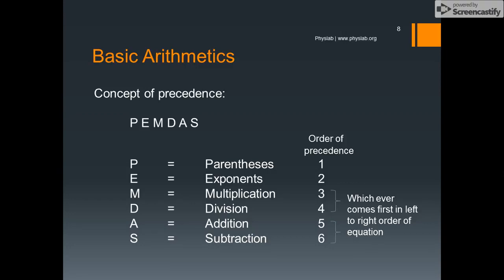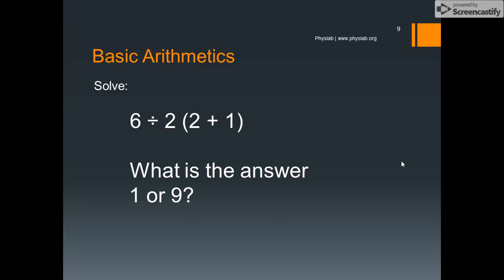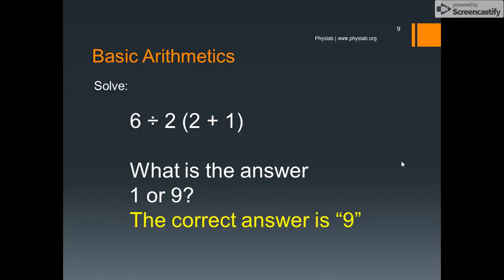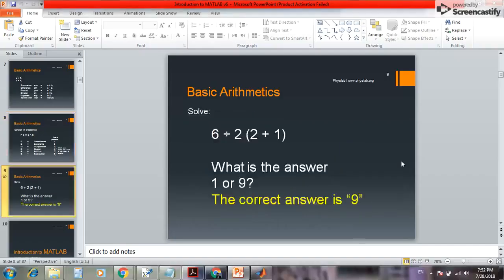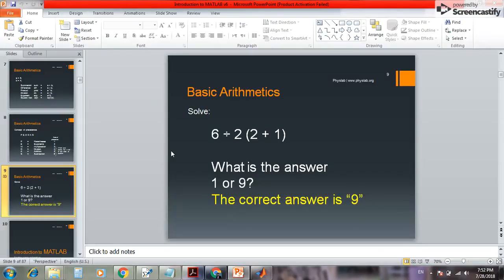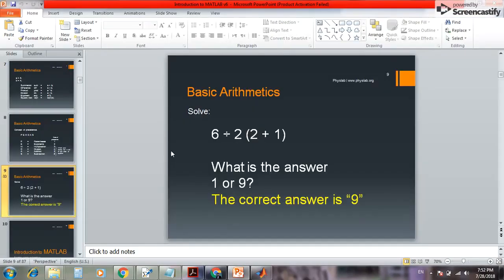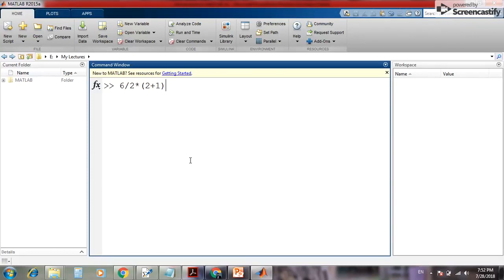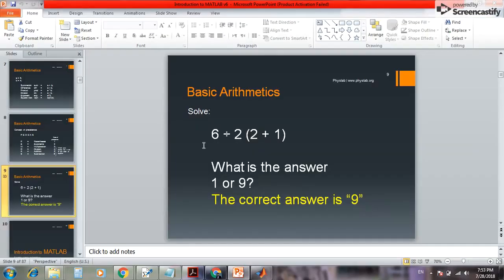Introduction to MATLAB Precedence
Welcome to the latest installment of our "Introduction to MATLAB" series! In this tutorial, we'll unravel the concept of precedence in MATLAB, empowering you to navigate the intricate landscape of operation hierarchy with precision.

🎯 **Video Highlights:**
- **Understanding Operator Precedence:** Gain clarity on how MATLAB prioritizes different operators in expressions, ensuring you execute operations in the correct order.

- **Parentheses as Commanders:** Discover the strategic use of parentheses to override default precedence, allowing you to control the sequence of operations and enhance the accuracy of your code.

- **Complex Expressions Demystified:** Tackle complex mathematical expressions with confidence by mastering the rules governing operator precedence. Learn to create efficient and error-free code.

- **Visualizing Operation Hierarchy:** Explore practical examples and visual aids that illustrate the hierarchy of operations in MATLAB, making abstract concepts more tangible.

Whether you're a newcomer aiming to build a solid foundation or a seasoned MATLAB user seeking to refine your skills, this video caters to all levels, ensuring a comprehensive understanding of operation precedence.

💡 **What's Next:**
As you grasp the nuances of operator precedence, you'll pave the way for writing more sophisticated and efficient MATLAB code.

Share your insights, questions, and experiences in the comments section.

Embark on this journey with us as we decode the intricacies of MATLAB precedence, arming you with the knowledge to write precise and powerful code. Let's elevate your programming skills! 🚀🧮🤖